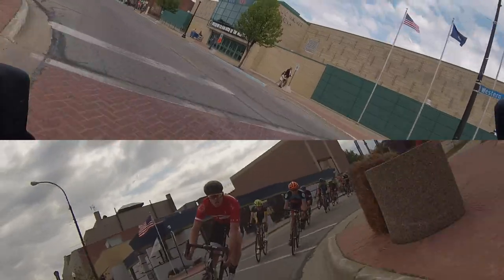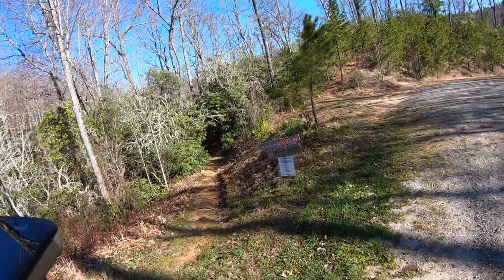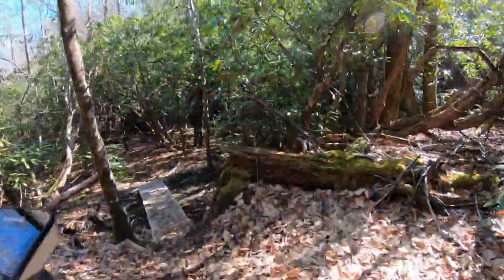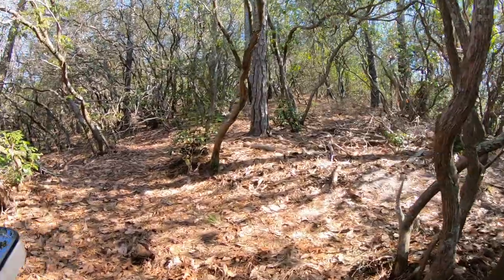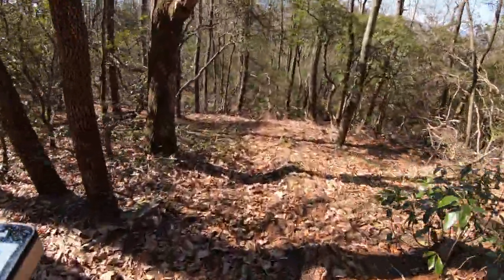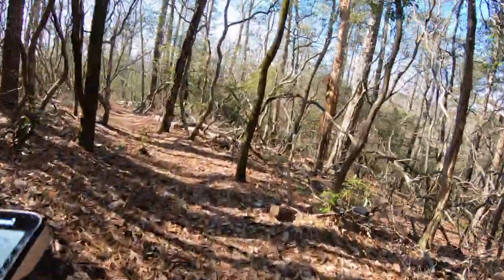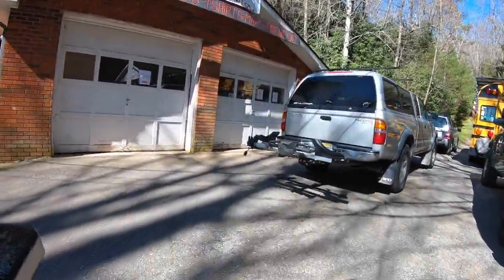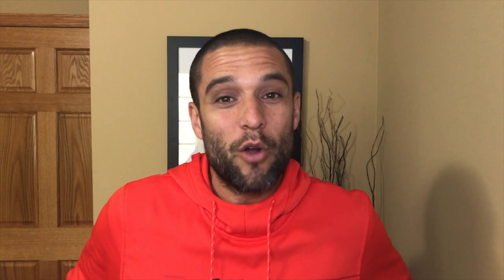Exploring The Bike Farm MTB Trails and Camping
The tires I rolled when you need grip and protection

This is Further into our family trip down into North Carolina in the van life van.  We decided to stay at the Bike Farm, sounds appropriate with the amount of biking we do!  Well, let me tell you, if you want to get over 1300 feet of climbing in under 4 miles, this is the place!  But if you have kids, the terrain is too steep for them to ride bikes and scooters.

On this epic adventure I see a road gap, some very steep terrain, find a pump track, and rip my ass on a cut off tree branch!  Will I jump the road gap?

Some Epic Bike Books to Read!
Epic Bike Rides of the Americas

Epic Bike Rides of the World

Fifty Places to Bike Before You Die

The Cyclists Training Bible

The Cyclists Training Diary

Fast After 50

Action Camera:
GoPro Hero 8 Black Bundle

Universal Tripod

If you have a question or comment, ask in the comments and I'll be sure to get right to you.

Also getting a few sweet bike stickers will as well.

The bikelife links found in the video description will take you to my web site where you can buy products like awesome bike stickers, and services like mountain bike coaching that support the channel. I appreciate the support as I strive to deliver better content to you!